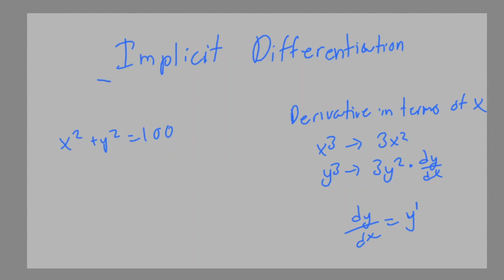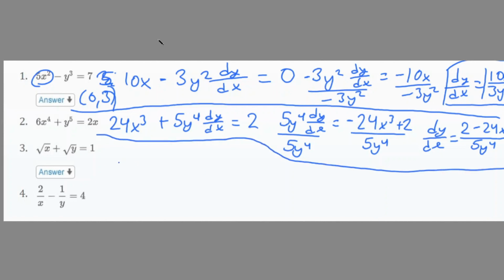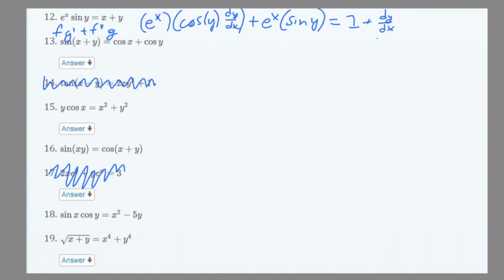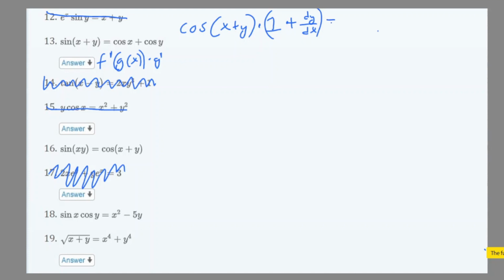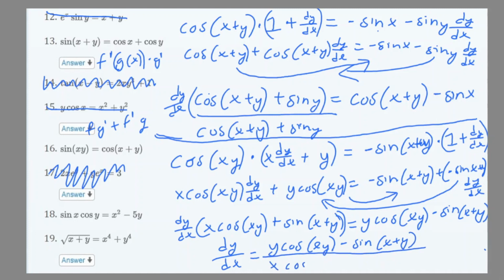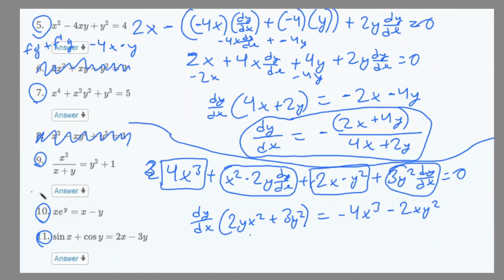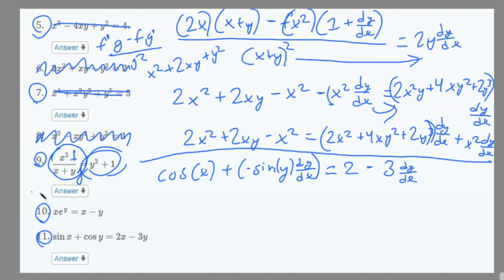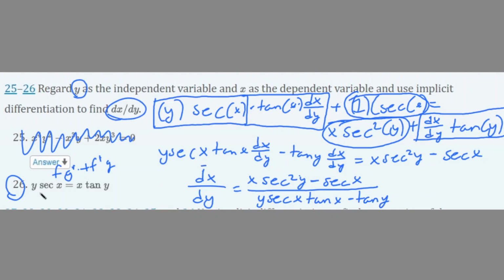Implicit Differentiation - Calculus